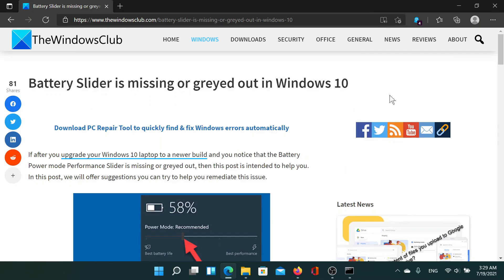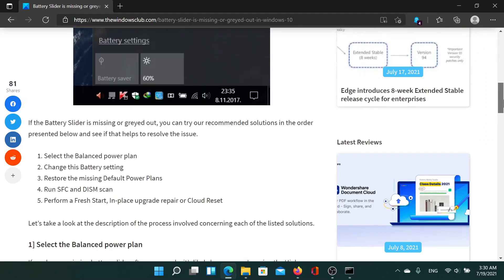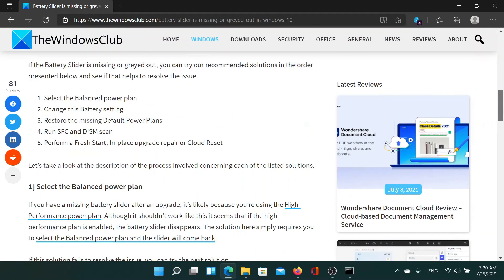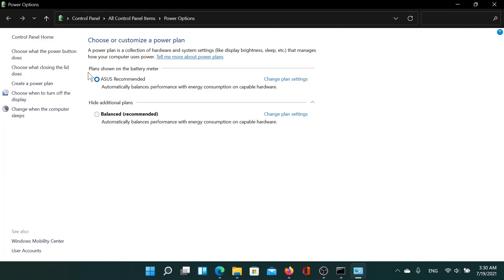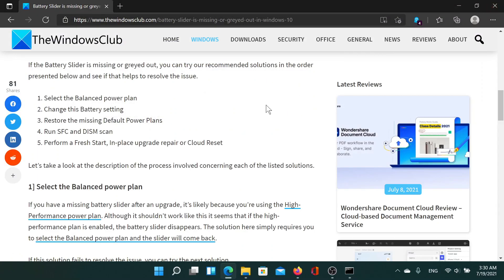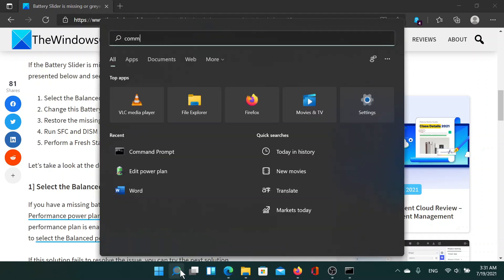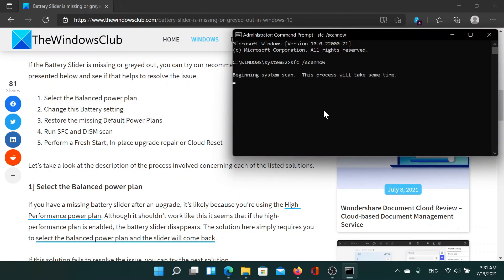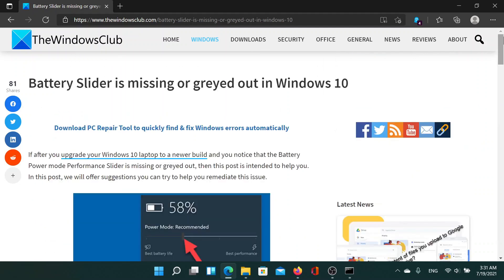Battery Slider is missing or greyed out in Windows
If the Battery Slider is missing or greyed out, you can try our recommended solutions in the order presented below and see if that helps to resolve the issue.

1] Select the Balanced power plan

2] Change this Battery setting

3] Restore the missing Default Power Plans

4] Run SFC and DISM scan

5] Perform a Fresh Start, In-place upgrade repair or Cloud Reset

Timecodes:
0:00 Intro
0:38 Set Balanced Power plan
1:12 SFC scan